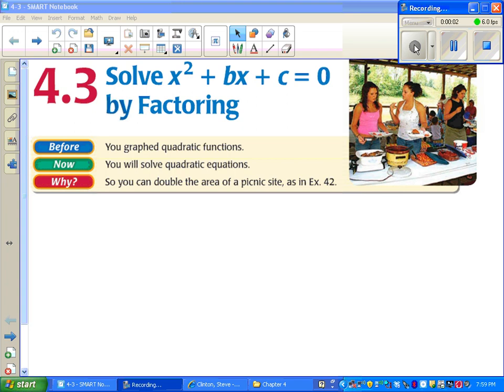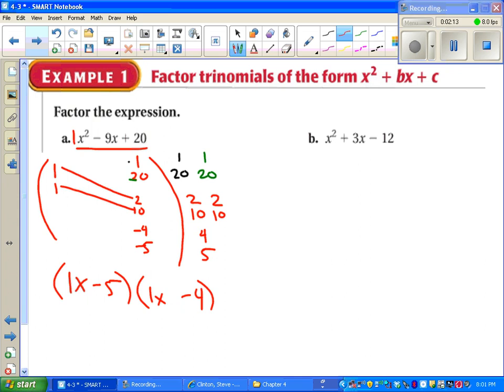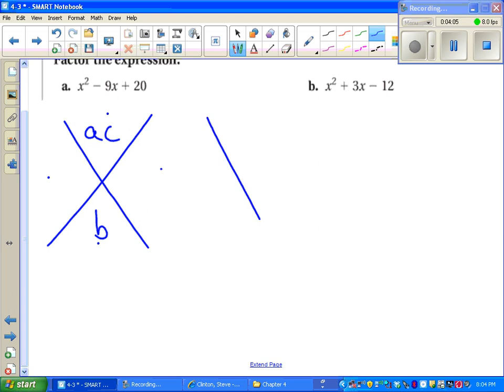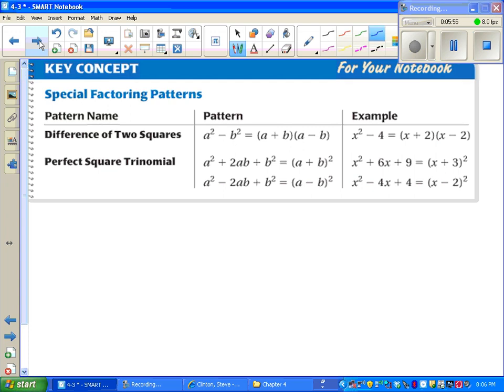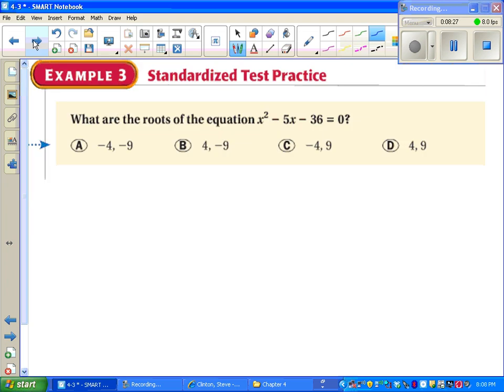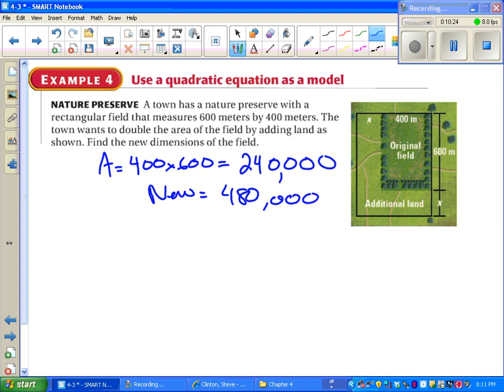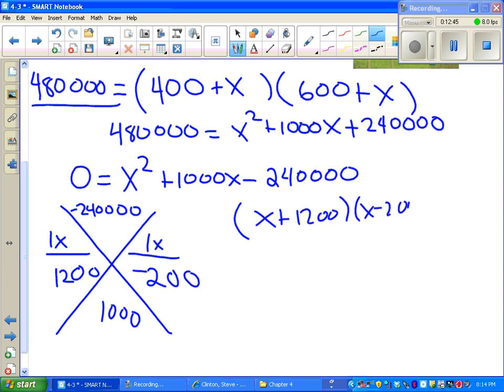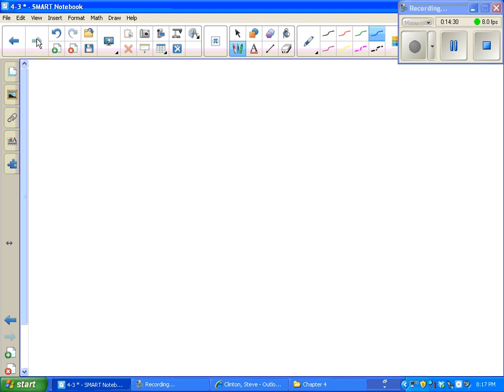Algebra II 4-3 Solve Quadratic Equations when a equals 1